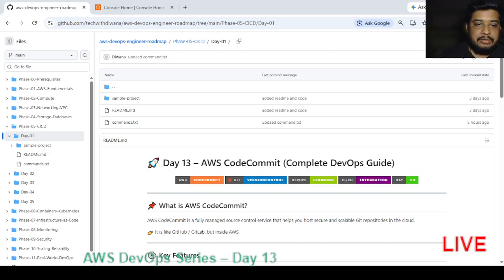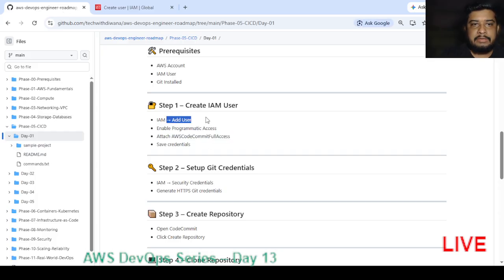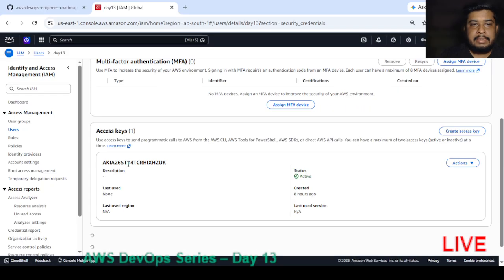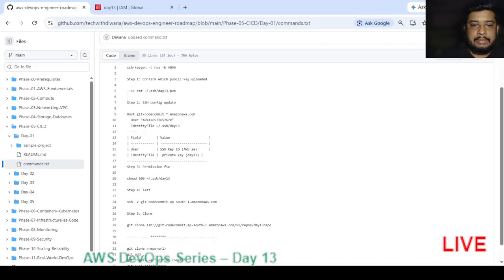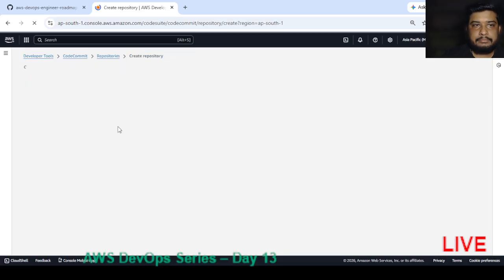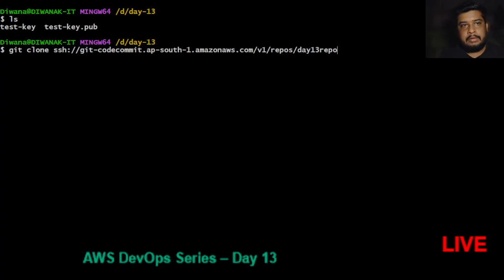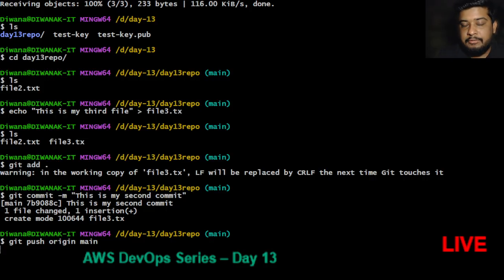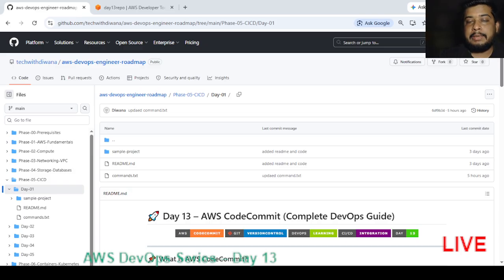AWS CodeCommit Explained 🔥 Full Setup + SSH | DevOps Day 13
🚀 Welcome to Day 13 of My DevOps Series!

In this video, we will learn AWS CodeCommit – a fully managed Git repository service by AWS.

🔥 What you’ll learn:
- What is AWS CodeCommit?
- How to create a repository
- Clone using HTTPS and SSH
- IAM-based authentication
- Git workflow on AWS
- Real-time hands-on demo

💡 Why CodeCommit?
AWS CodeCommit is a secure, scalable, and fully managed alternative to GitHub/GitLab, especially useful in AWS-based DevOps environments.

📌 Prerequisites:
- Basic Git knowledge
- AWS Account

👉 If you’re learning DevOps, AWS, or Cloud – this video is a must watch!